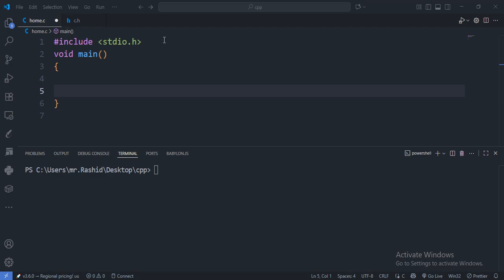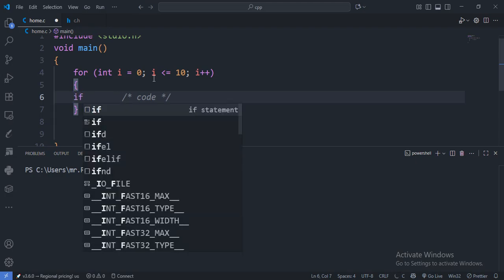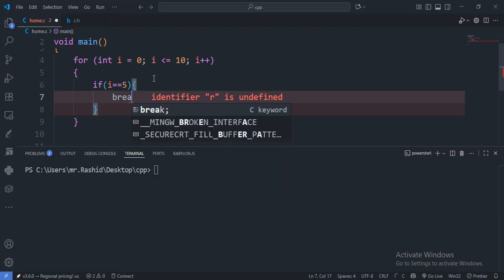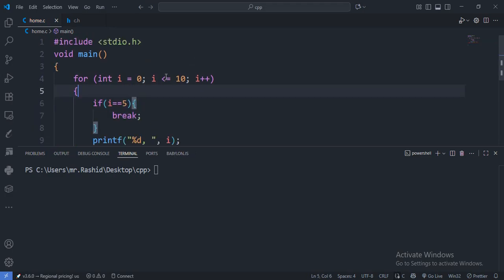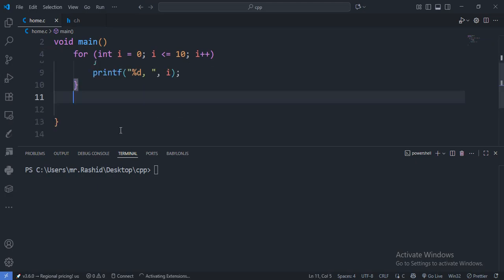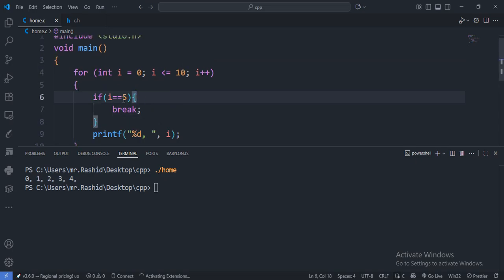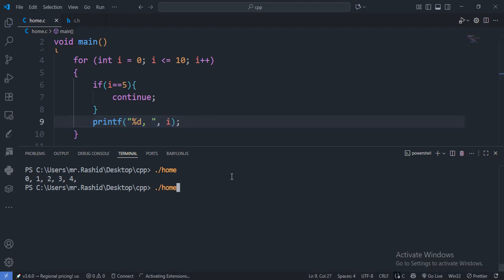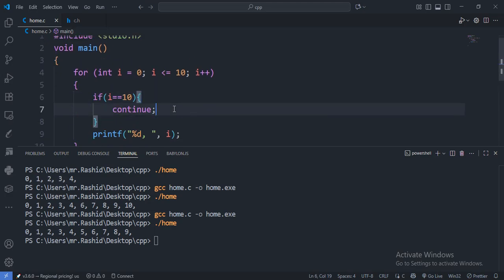Break and Continue Statements in C Programming Language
⛔ Break & 🔄 Continue in C Programming Explained! 💻😎 | Control Your Loops Like a Boss ⚡

Ever wanted your loop to stop immediately or skip just one iteration? 😏 That’s where break and continue come to the rescue! 🦸‍♂️

In this video, we’ll show you how to take full control of your loops — whether you want to exit early with break or jump to the next round with continue 😅. Perfect for making your code smarter, faster, and a little more dramatic. 🎭

You’ll learn how to:
✅ Use break to escape loops instantly ⏹️
✅ Use continue to skip over unwanted iterations 🔄
✅ Combine them with for, while, and do-while like a pro 🧠

By the end, your loops will do exactly what you want — no more endless counting, no more accidental chaos 😎.

💬 Comment your funniest break/continue fail 😂
👍 Like if you’ve ever saved a loop from disaster with break 😅